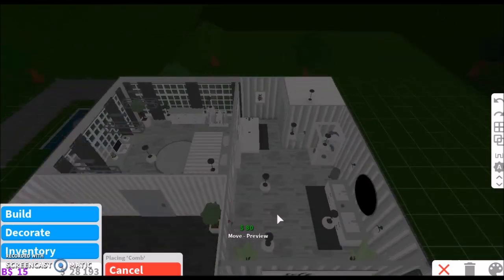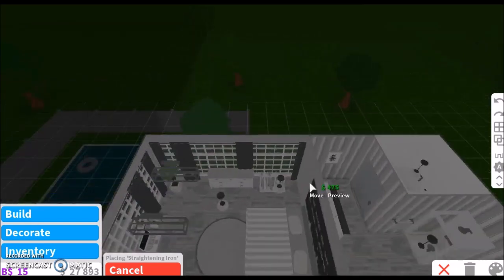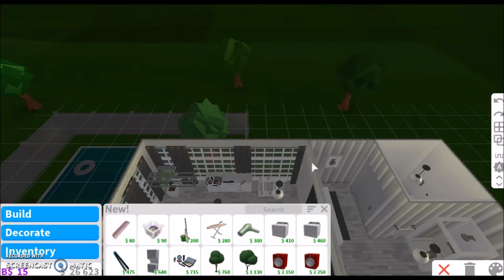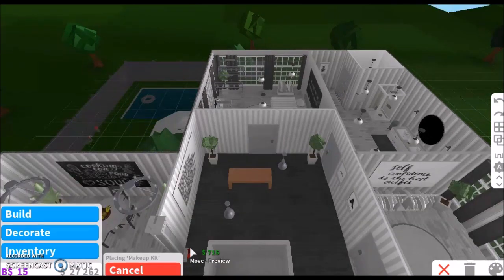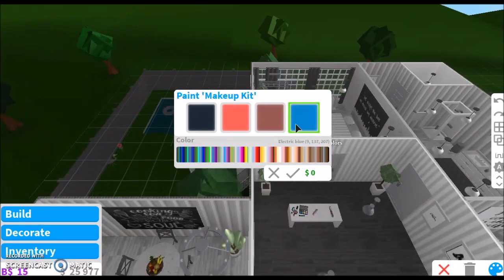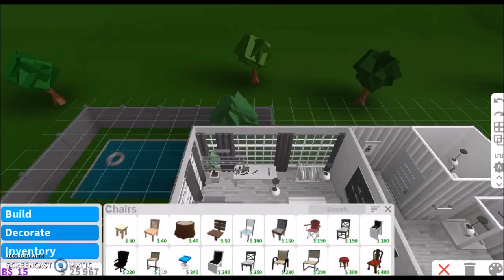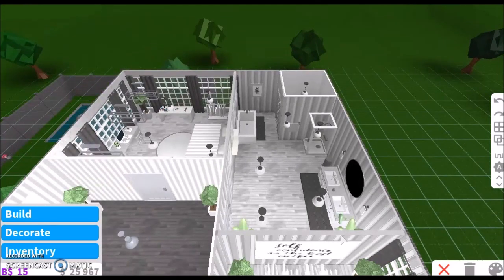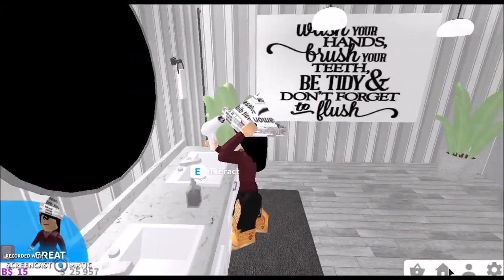Bloxburg Mini-Update!-Welcome to Bloxburg!-||Angel Nicole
☆Hey guys! Hope you enjoyed another Bloxburg update video!

☆   Love you guys! Have a fabulous day! ☆彡

♡✧。 If you enjoyed the video make sure to give a like for more videos soon! 。✧♡

♡ SONGS/SOUNDS/CREDITS/RIGHTS ♡

» I DO NOT own any of the music used in this video.Copyright Disclaimer Under Section 107 of the Copyright Act 1976, allowance is made for "fair use" for purposes such as criticism, comment, news reporting, teaching, scholarship, and research.
Songs Used in this video-In the name of love nightcore
.*･｡ﾟ.*･｡ﾟ.*･｡ﾟ.*･｡ﾟ.*･｡ﾟ.*･｡ﾟ

♡ stay happy
♡ stay kind
♡ stay positive!

(◍•ᴗ•◍):･ﾟAnd I'll see ya'll in my next videooo! Ciao!
XOXO
          ♥Angel Nicole♥